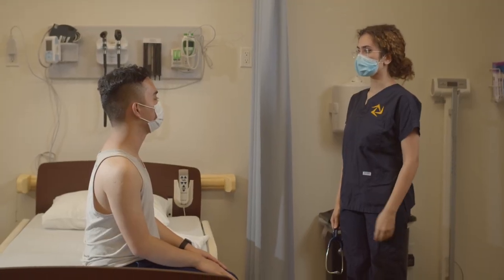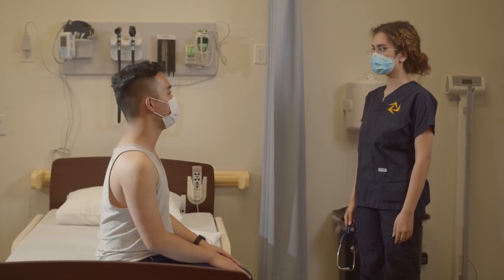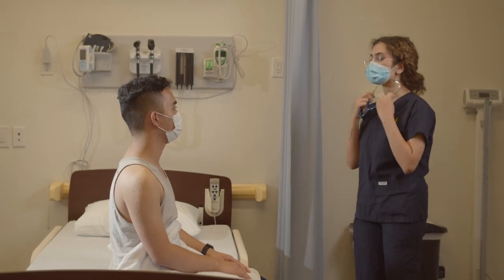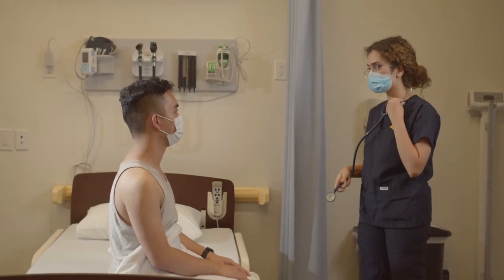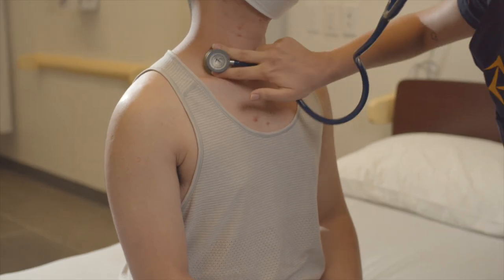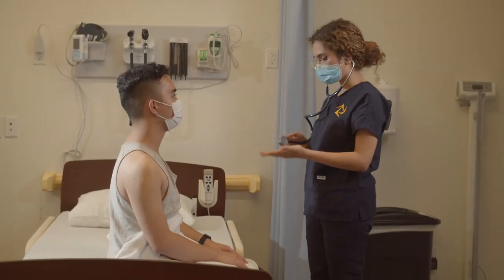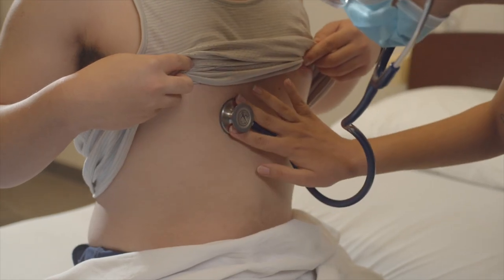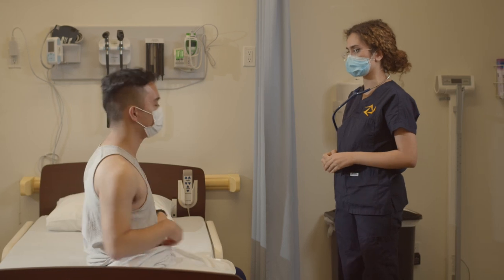Auscultation of Anterior Thorax